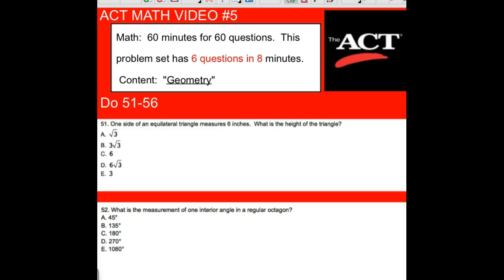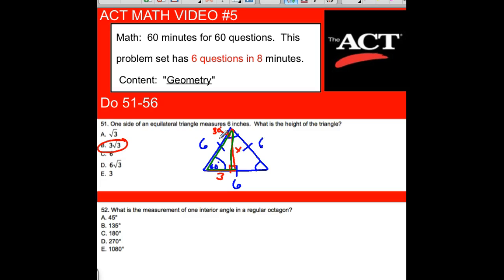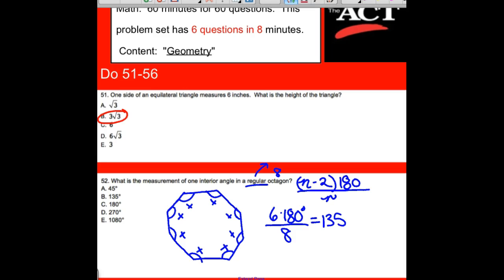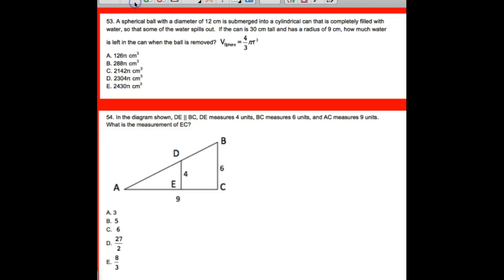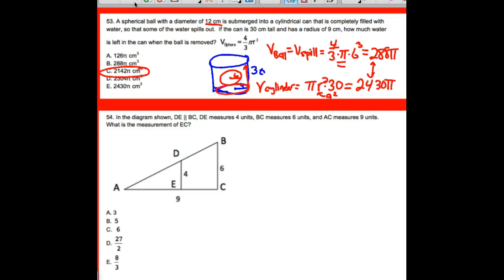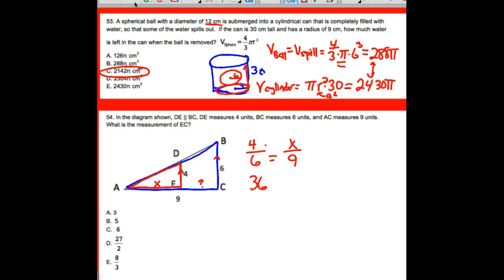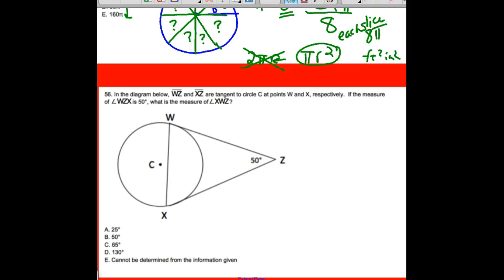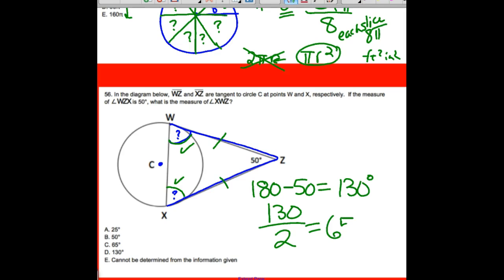ACT Math Prep Video #5 51-56